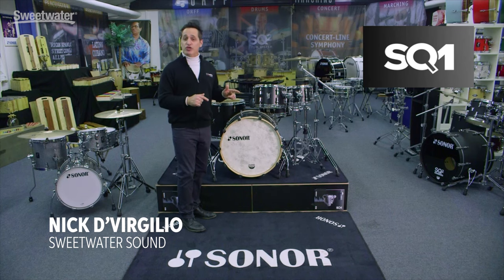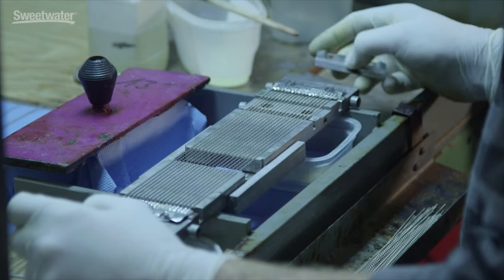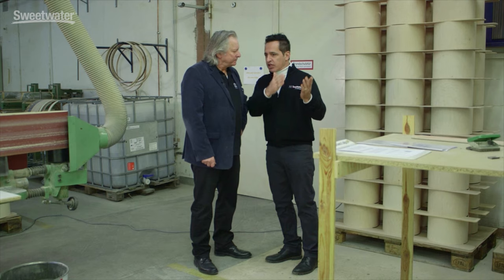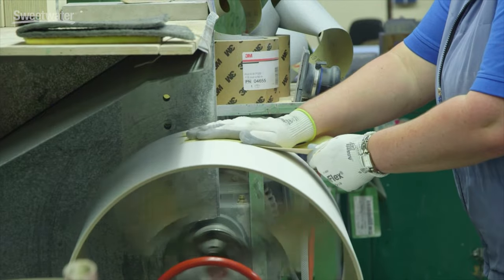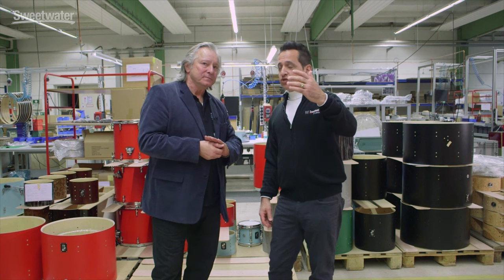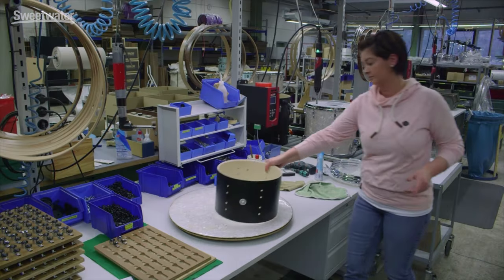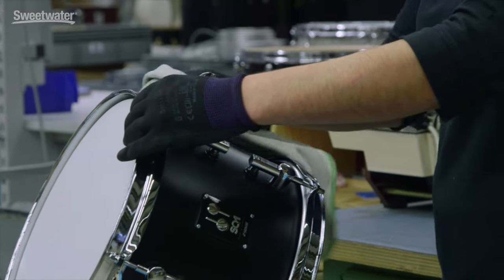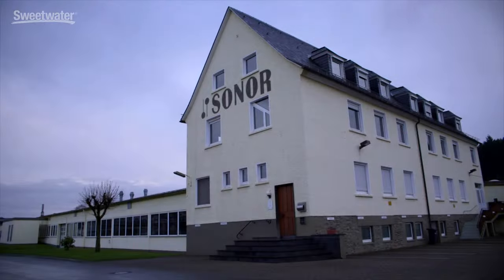Sonor Drum Factory Tour and SQ1 Drum Build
Check out more factory tours like this Sonor Drum Factory Tour and SQ1 Drum Build

Join Nick D'Virgilio for an inside look at the Sonor drum factory. Sonor Brand Manager Karl-Heinz Menzel shows us each step, from cutting the wood plies, applying the finish or wrap, and drilling for hardware.